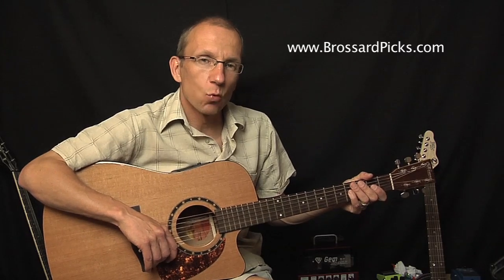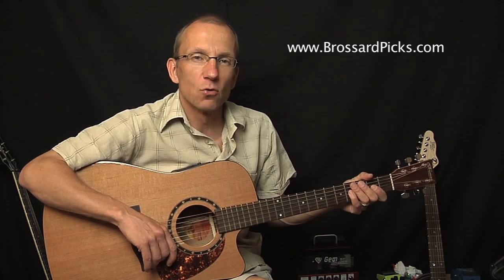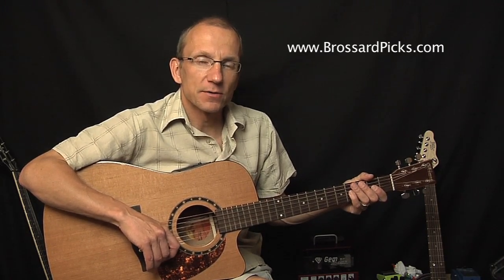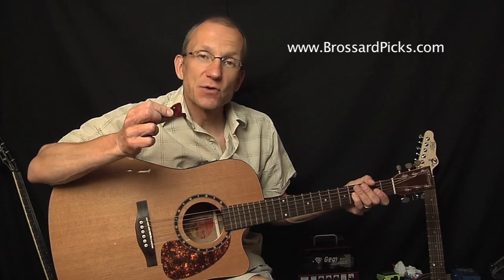Brossard Picks - woood, horn, bone with acoustic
Demo of the wood, horn and bone picks with a Norman acoustic.